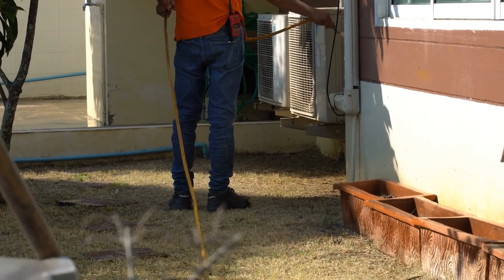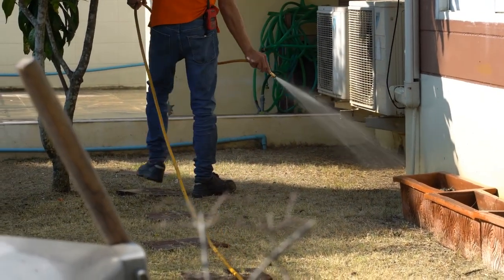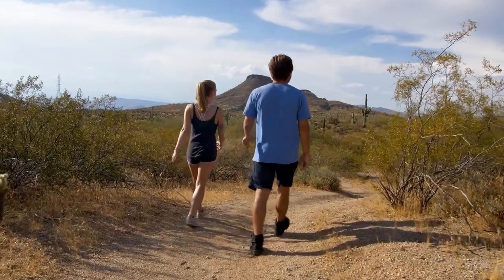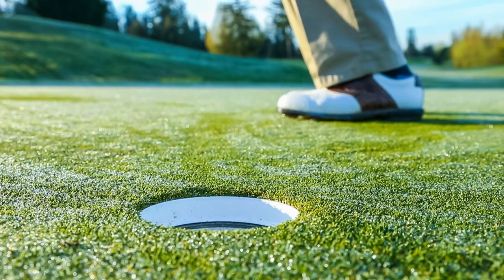AVOID Moving to Arizona Unless ... You Can Handle This!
If you are considering making a move to Arizona, there are a few facts you need to know ... Today we will be breaking down the 15 things you must know when living in Phoenix Arizona, you won't want to miss this one!

👉 If you'd like to privately view Arizona homes for sale & rent, our mobile app is a must! It's free, fast, easy to use; no one bothers you, every time you click a property, best of all, we do NOT sell your personal data.

Mister "Shawn" Rogers, REALTOR & Team Lead

*About the Mister Rogers Homes Real Estate Team:
-Specialties: Buying, Selling, Renting, Relocation, New Builds, Investing.
· Full Time, Top Producing REALTORS; Annually.
· Multi-Million Dollar Producers; Annually.
· Certified Military Residential Specialists (Thank YOU for serving).
. Special Real Estate Commissioner - Divorce and Probate Cases.
· Most Positive reviews on Zillow, Trulia AND Homes.com in Arizona.
· Most Positive recommendations on REALTOR.com in Arizona.
· Certified Short Sale Property Experts.
· Proficient in Buying and Selling: Luxury, New Builds, Adult Living, Waterfront and Golf Communities, and Rental Listings.
· Local Network Connections: Lenders, Home Inspectors, Title  Companies,  Handymen, Painters, Landscapers, etc.
· Voted Top 100 Most Influential Real Estate Agents 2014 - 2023.
· Over 15,000 fans on our Facebook Real Estate Page (Link Below).
· Social Media Campaign, viewed by Millions; Worldwide.
 * The MRHT is your complete "Valley of the Sun" real estate connection.
 == It's about customer service and what we can do for YOU ==

Thanks again for watching our "AVOID Moving to Arizona Unless. You Can Handle This!" video.
-Presented by: The Mister Rogers Homes Arizona Real Estate Team.